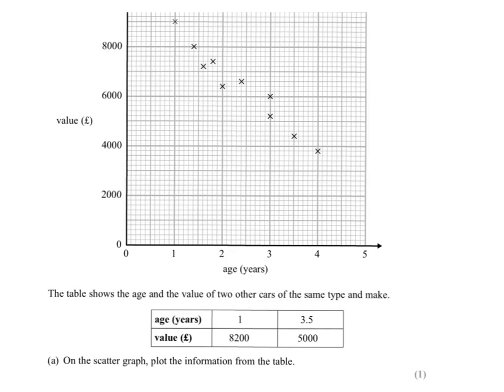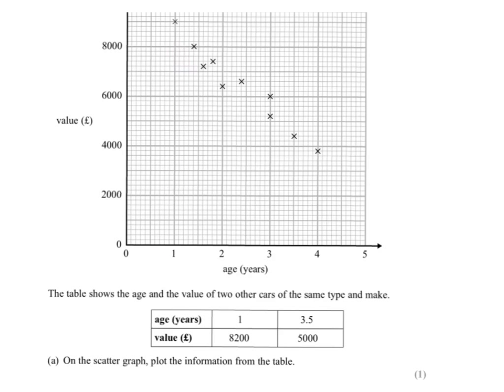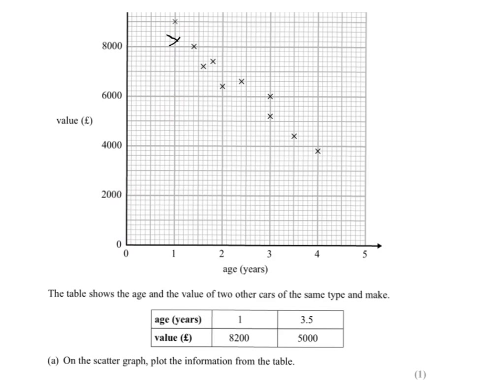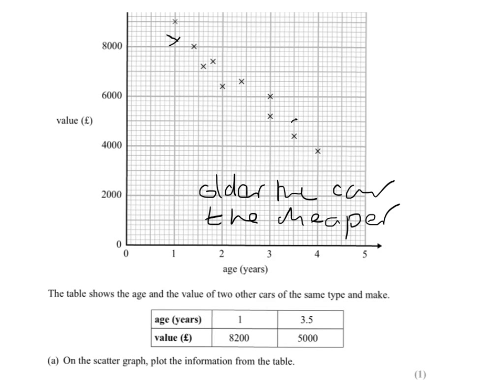Q3 scatter diagram